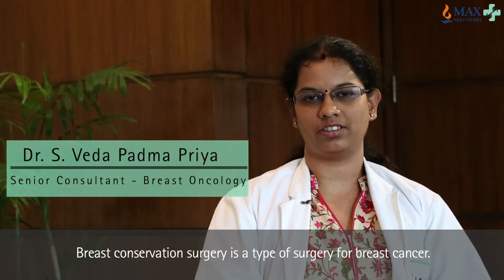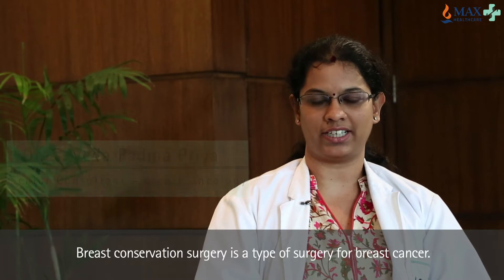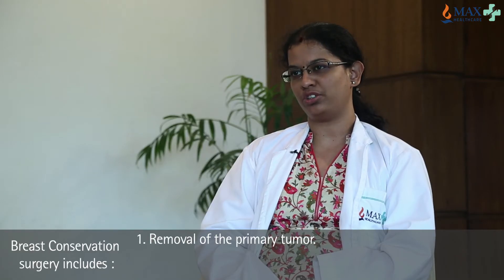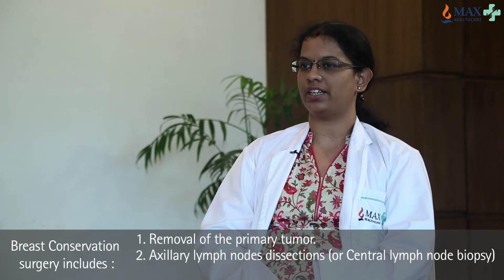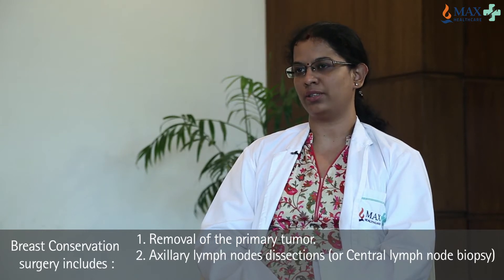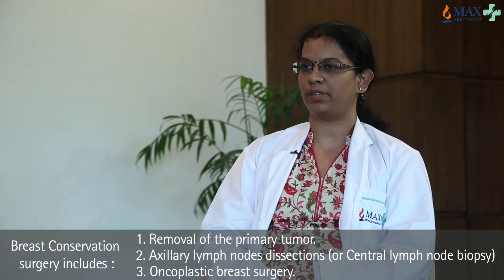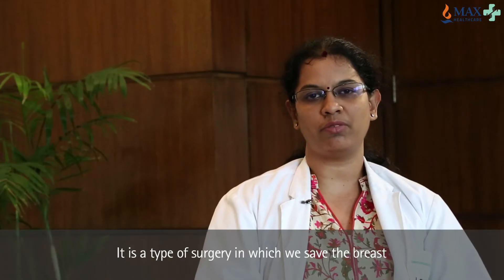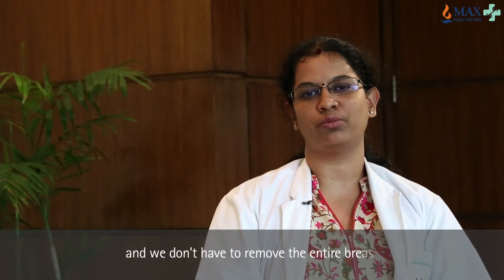Breast Conserving Surgery with J Wire Localization - Max Hospital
In this video, Dr Veda Padma Priya from Max Hospital, Shalimar Bagh explains what is breast conserving surgery. Breast conservation surgery includes removal of the primary tumor, axillary lymph node dissections and oncoplastic breast surgery. Dr Veda clearly states that breast conserving surgery is a type of surgery in which breast is not removed entirely as only a millimeter of a lesion is removed. According to her, J wire localization, which is a new advancement in the field of radiology is used in conservation surgery. Its efficiency has been proven over time.